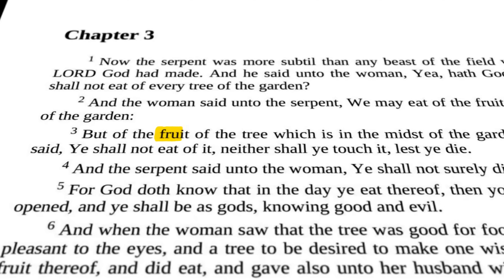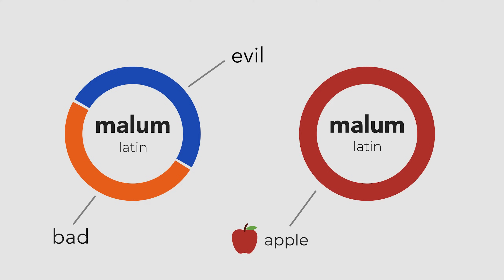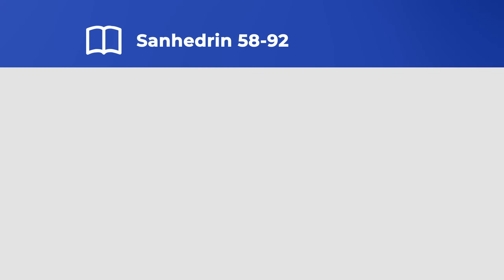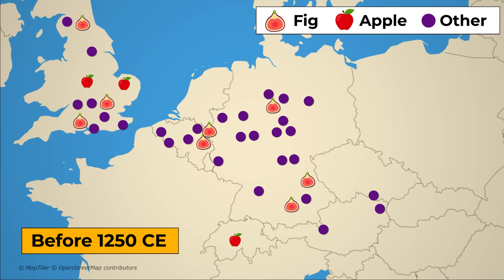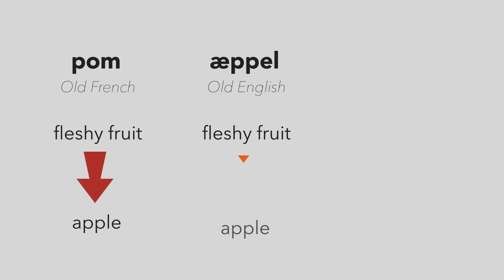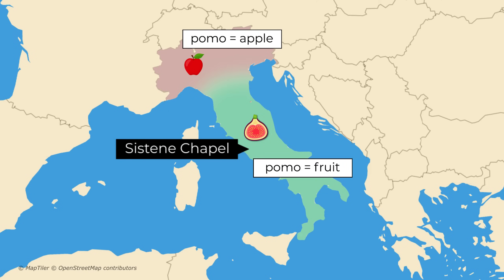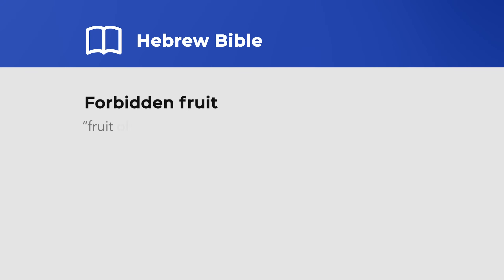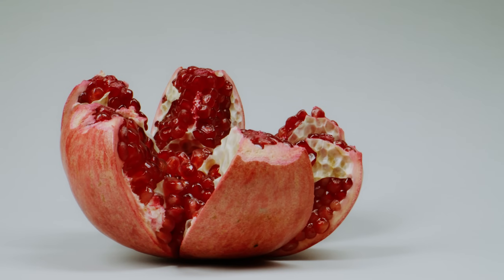The Surprising Origin of the "Forbidden Apple"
In the story of Adam and Eve why is the forbidden fruit always depicted as an apple? The story itself just says fruit. Unfortunately, the answer you get when you Google this question is likely wrong - so it's time to find out why.